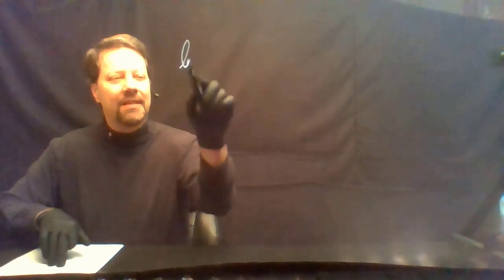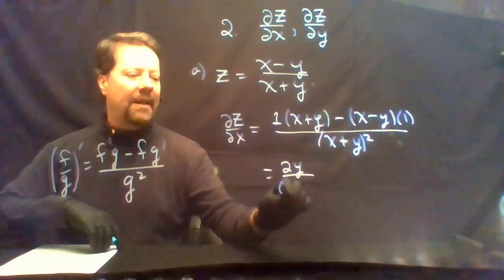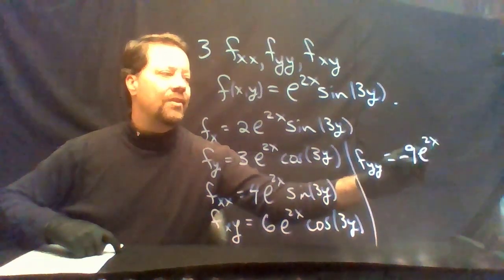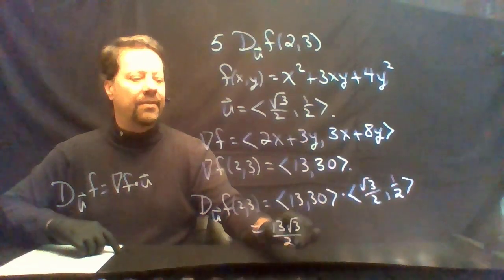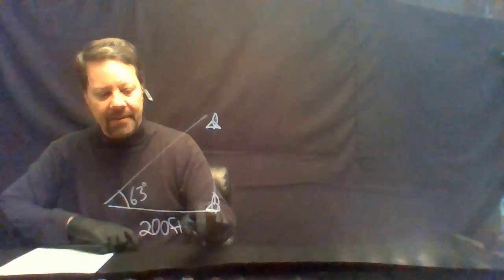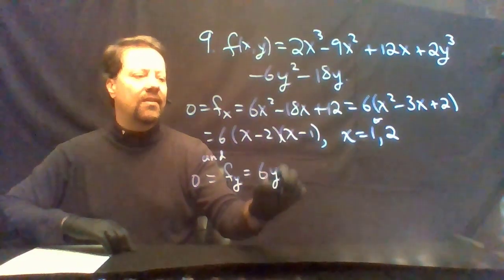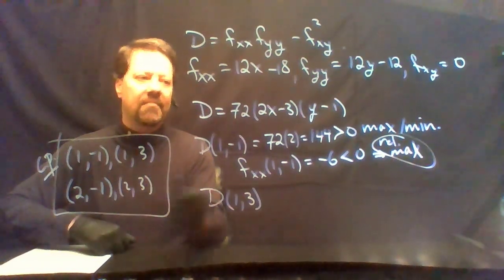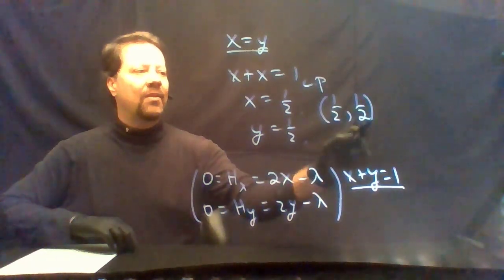Cal3Mod2Review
Calculus 3 Module 2 Review